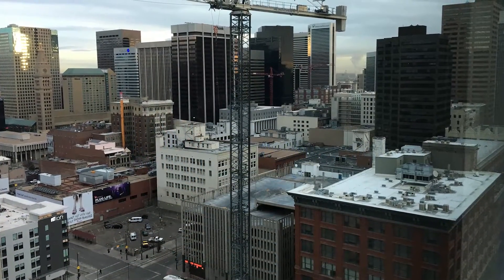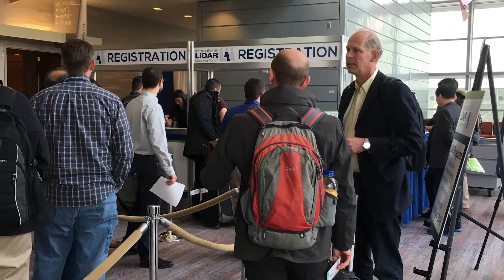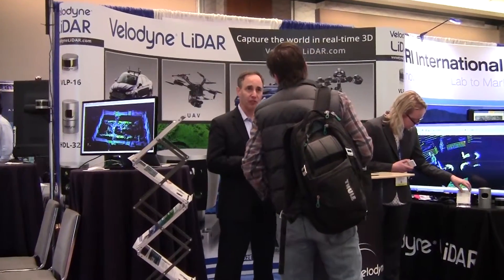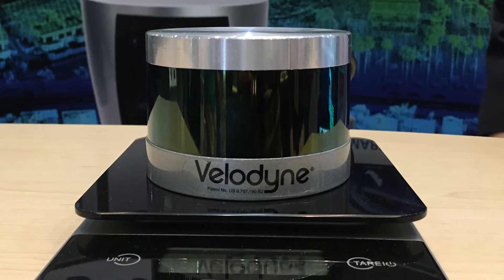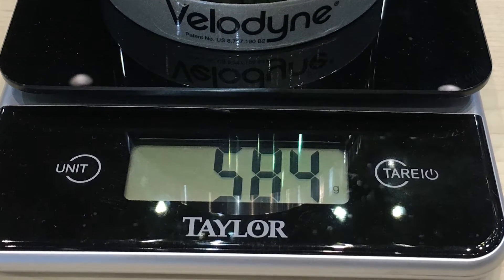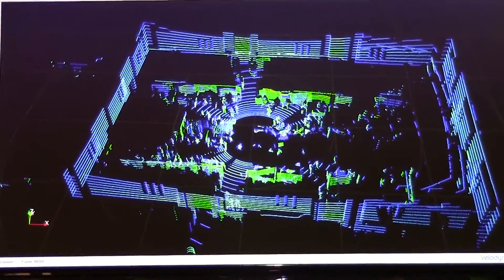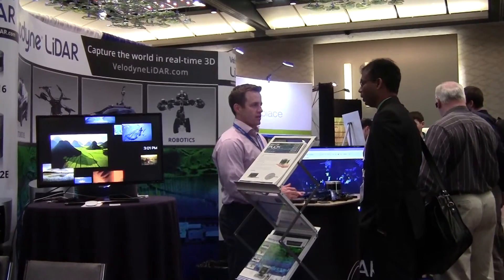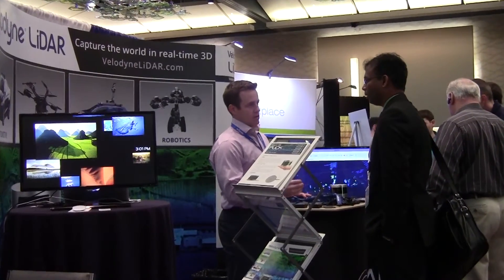Velodyne Unveils UAS-Friendly Puck LITE LiDAR Sensor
While at ILMF 2016, we interviewed Velodyne LiDAR on their new Puck LITE sensor for aerial mapping.